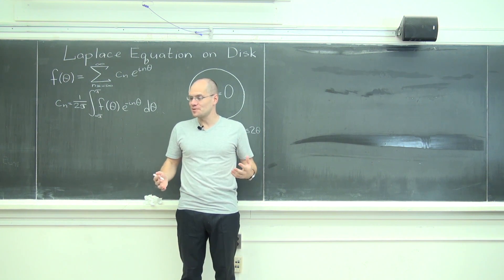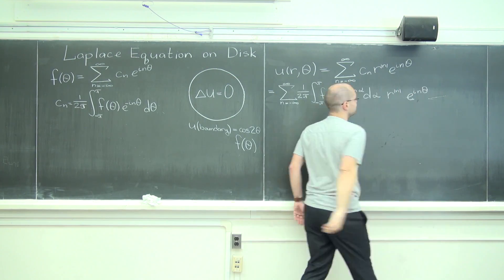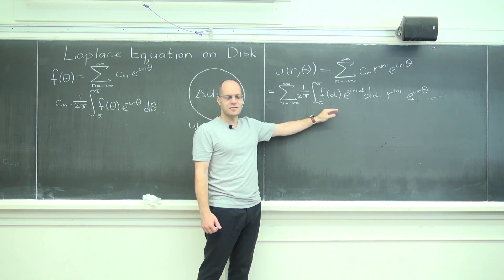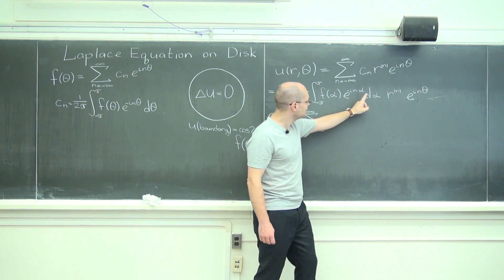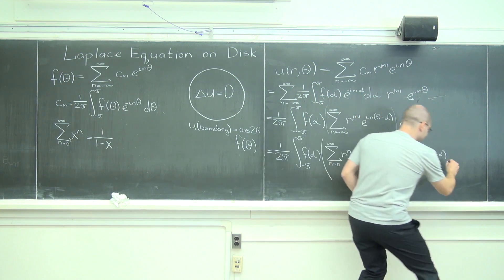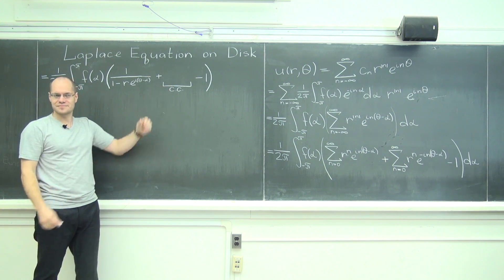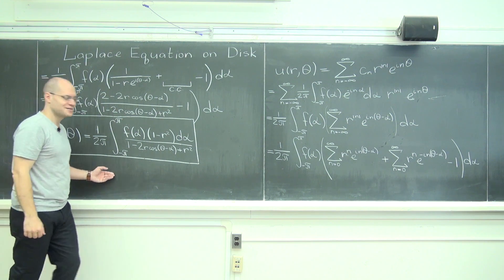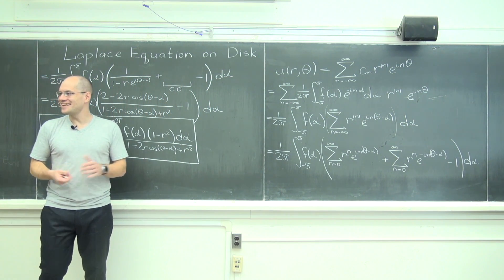Derivation of Poisson's Formula for of Laplace's Equation on the Unit Disk: Complex Fourier Series!